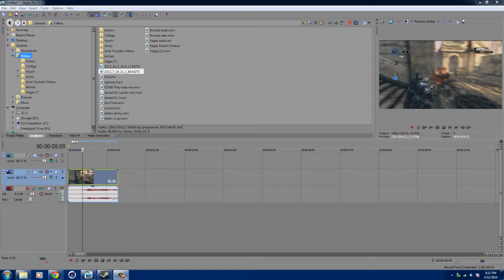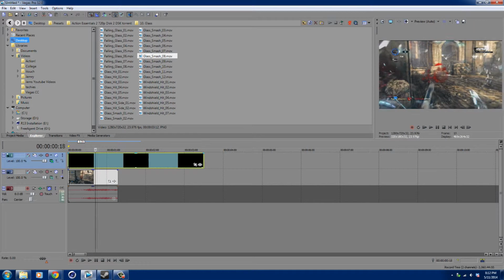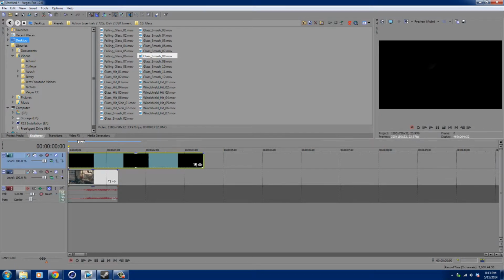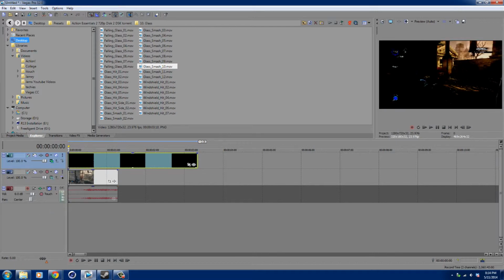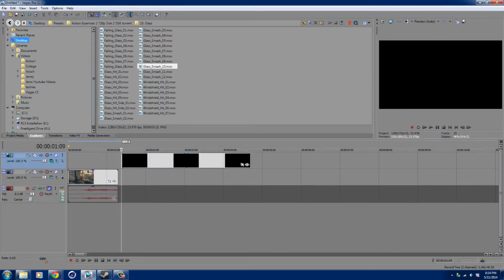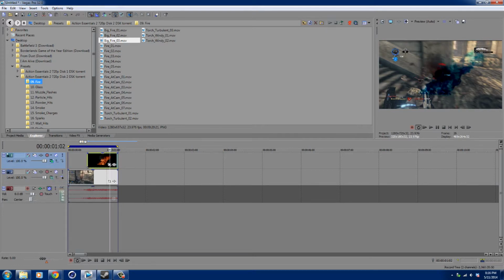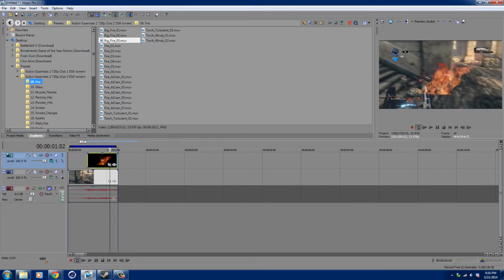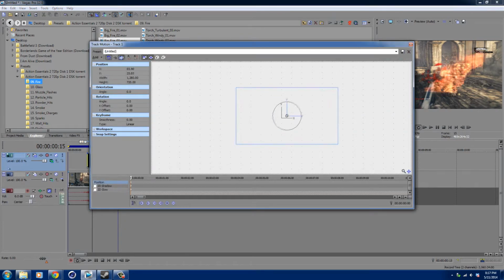Sony Vegas Media Effects: Glass Shatter, Explosions, Smoke, etc